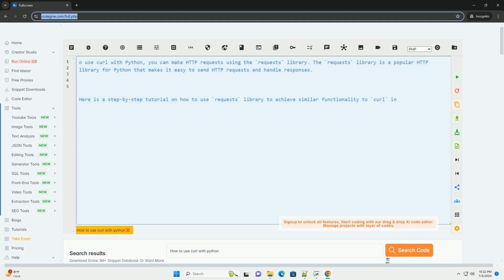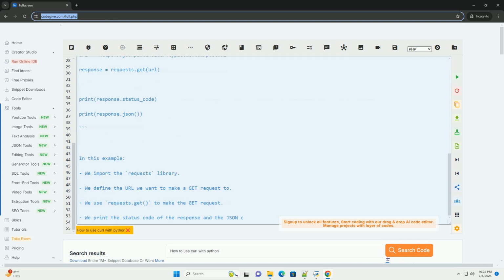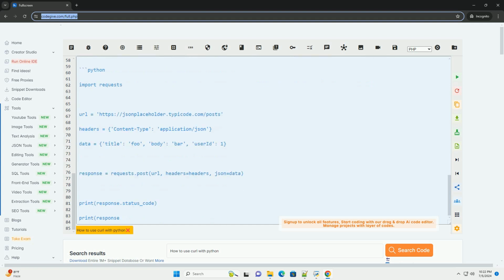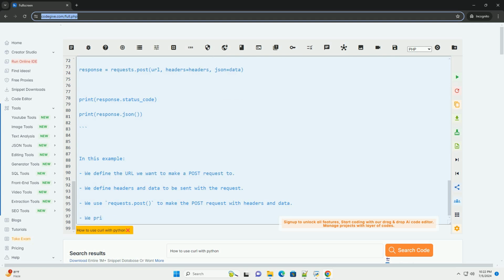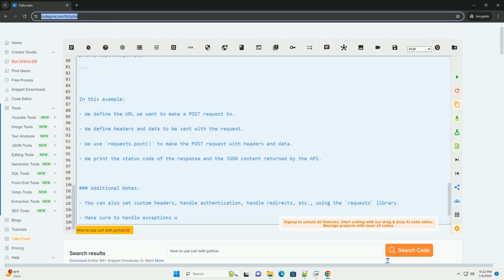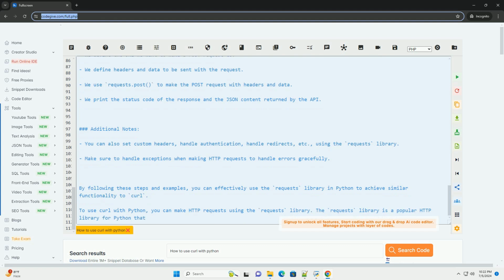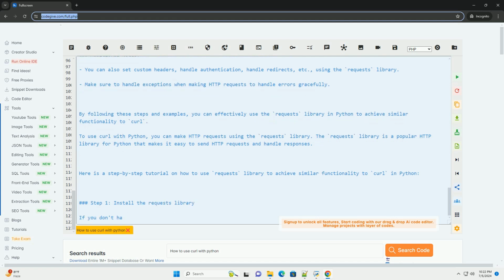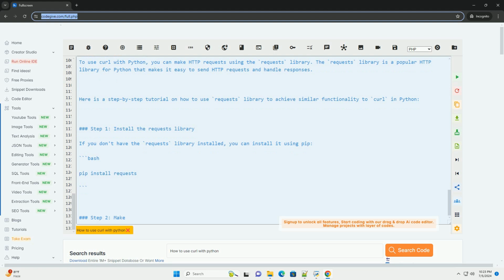How to use curl with python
to use curl with python, you can make http requests using the `requests` library. the `requests` library is a popular http library for python that makes it easy to send http requests and handle responses.

here is a step-by-step tutorial on how to use `requests` library to achieve similar functionality to `curl` in python:

### step 1: install the requests library
if you don't have the `requests` library installed, you can install it using pip:

### step 2: make a simple get request
here is a code example that demonstrates how to make a get request using `requests` library in python:

in this example:
- we import the `requests` library.
- we define the url we want to make a get request to.
- we use `requests.get()` to make the get request.
- we print the status code of the response and the json content returned by the api.

### step 3: make a post request with headers and data
here is an example demonstrating how to make a post request with headers and data using `requests` library:

in this example:
- we define the url we want to make a post request to.
- we define headers and data to be sent with the request.
- we use `requests.post()` to make the post request with headers and data.

### additional notes:
- you can also set custom headers, handle authentication, handle redirects, etc., using the `requests` library.
- make sure to handle exceptions when making http requests to handle errors gracefully.

by following these steps and examples, you can effectively use the `requests` library in python to achieve similar functionality to `curl`.

python curl equivalent
python curl call
python curly brackets list
python curly brackets in string
python curl

python curl equivalent
python curl call
python curl
python curl post
python curly brackets meaning
python curly brackets
python curl library
python curl request
python user input prompt
python use venv
python use variable in string
python userdict
python user input
python use cases
python uses
python use global variable in function